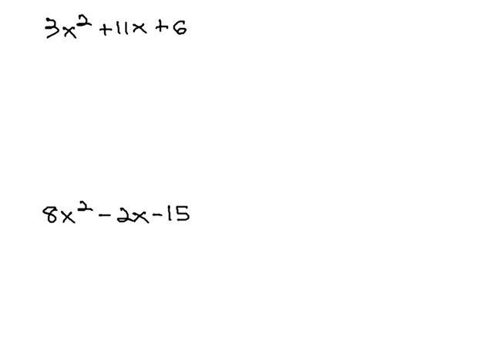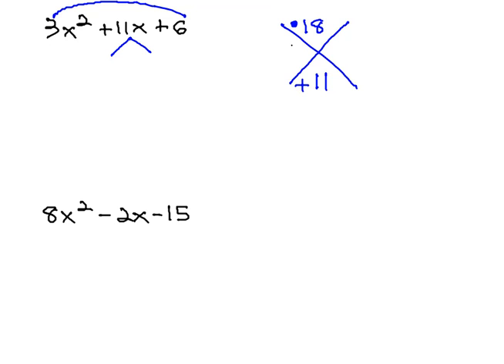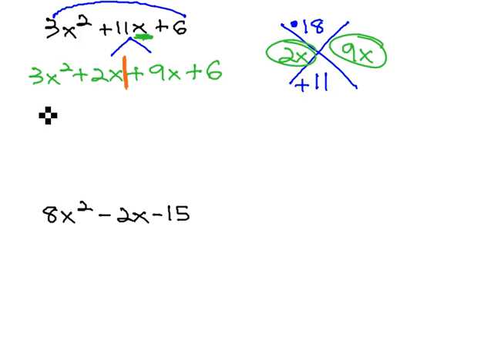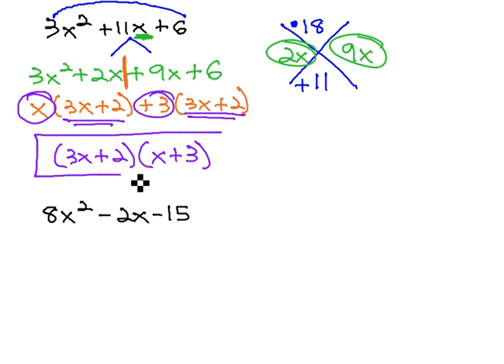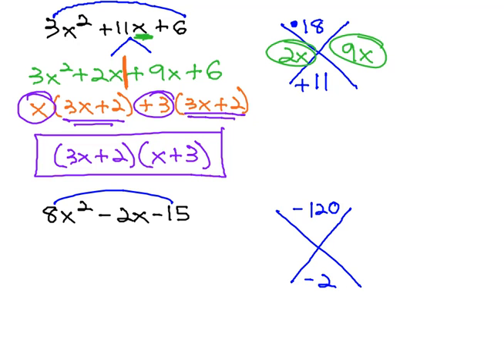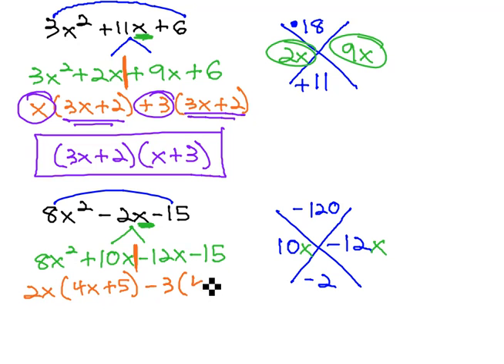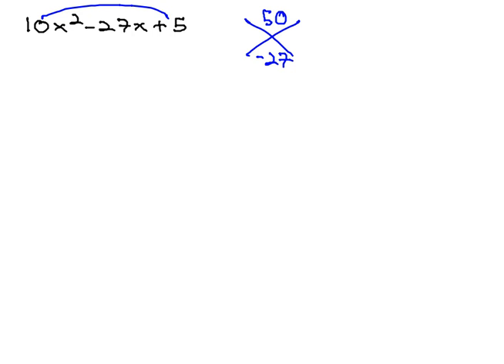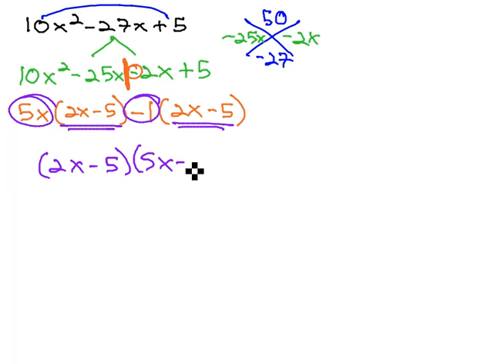Factor trinomial where a is not 1